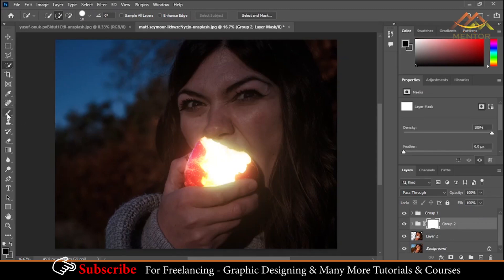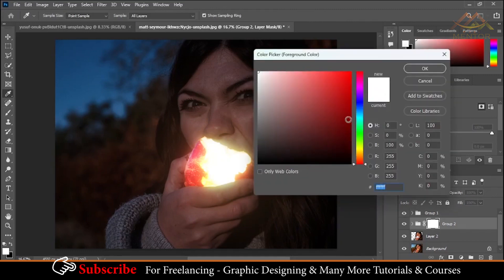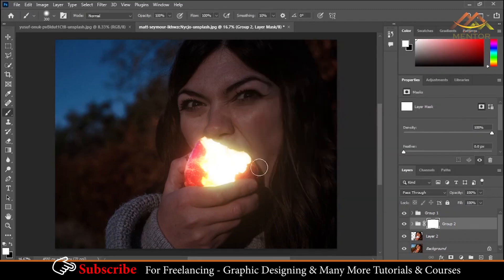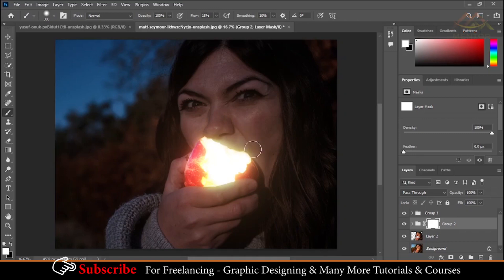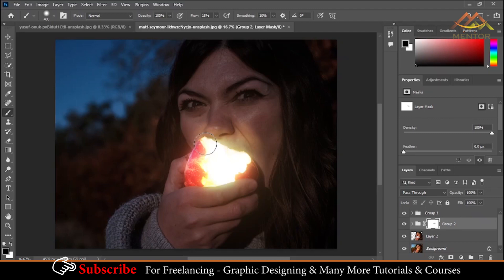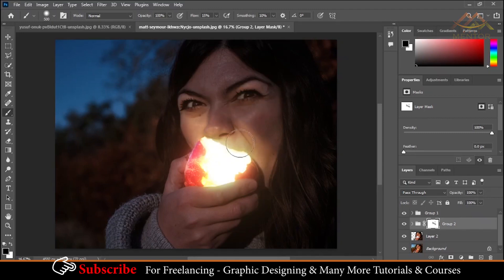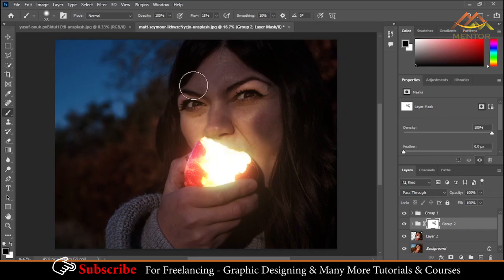Advanced Glowing Effect in Photoshop Tutorial | Fire Effect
Learn How to make fire glow effect in photoshop. I will show you in this glowing effect tutorial step by step how to glow object or glow anything in photoshop. Learn easy way to add glow effect to anything in adobe photoshop.